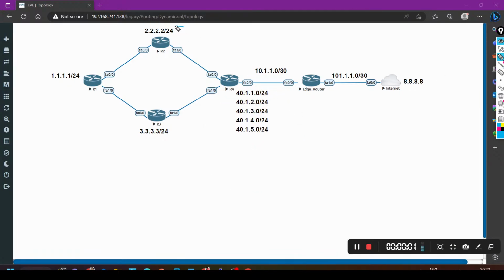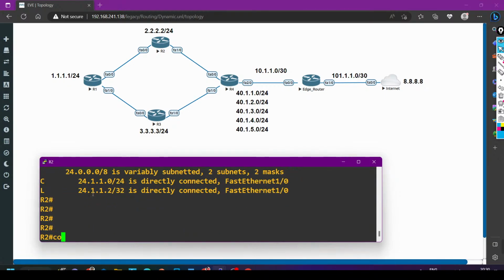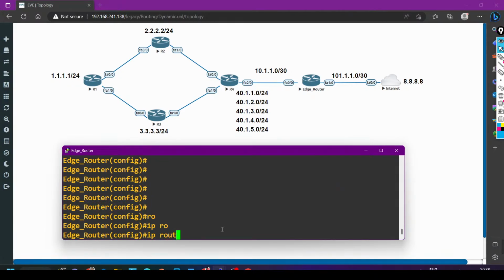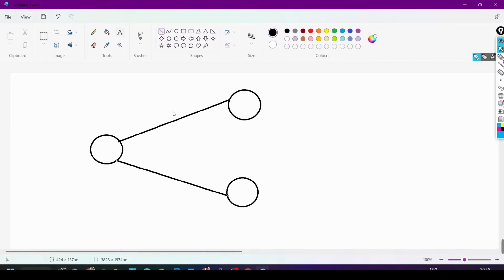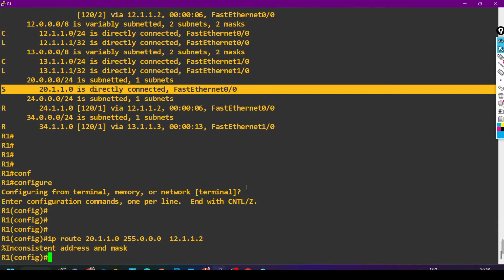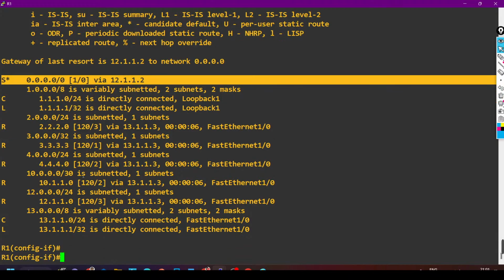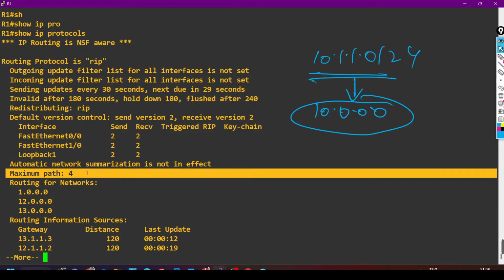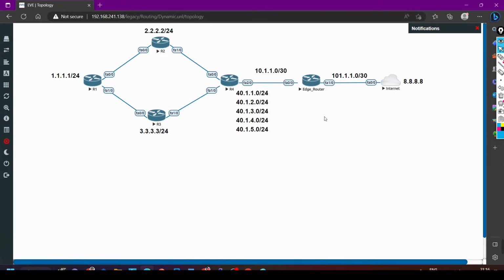Default route and floating route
OSI Model for Network Engineers
Free CCNA Security Webinar